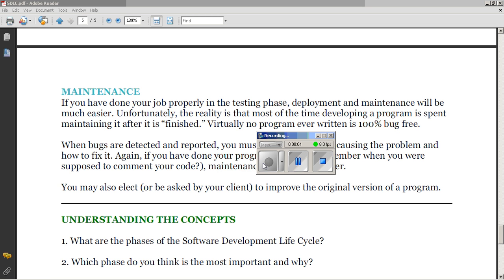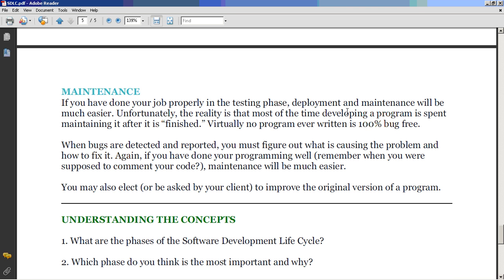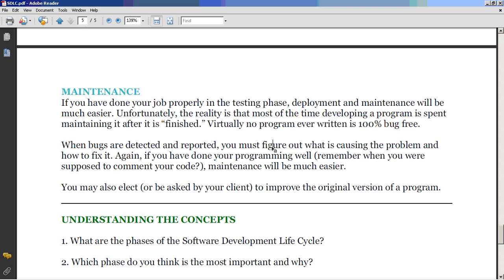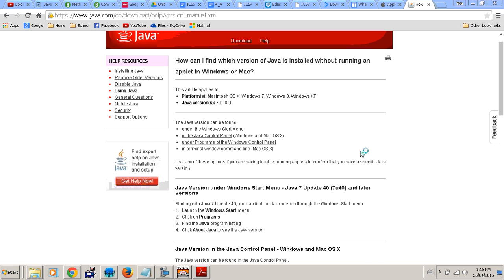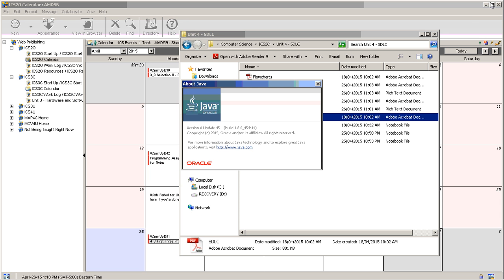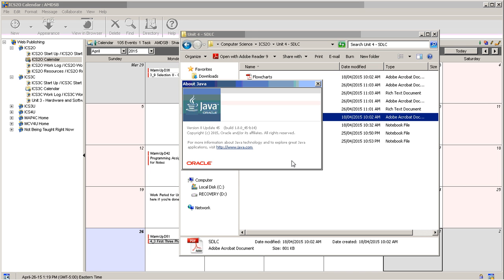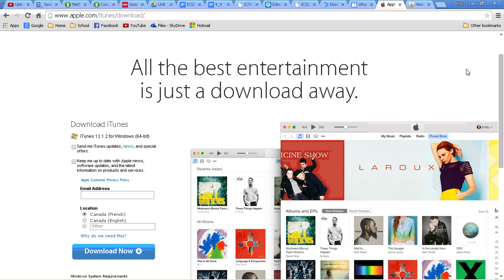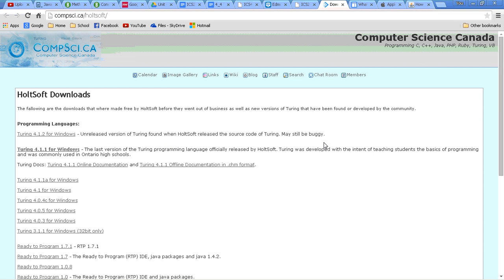ICS2O 4 5 Maintenance